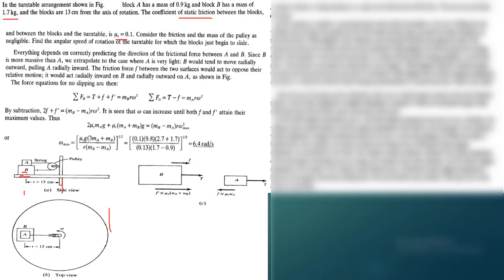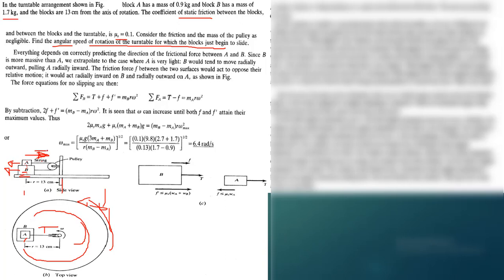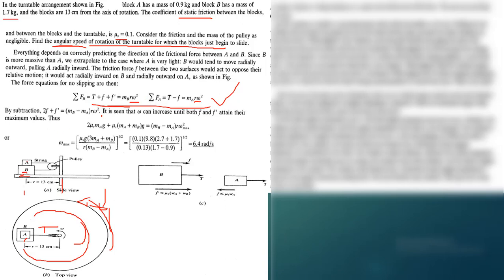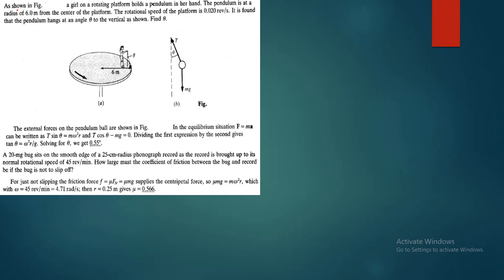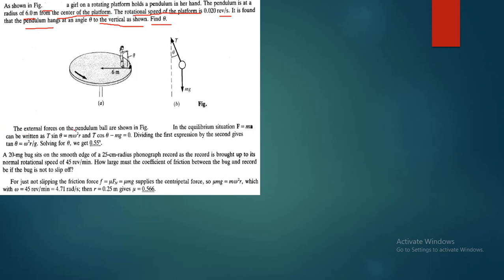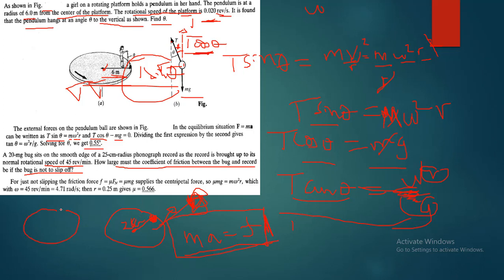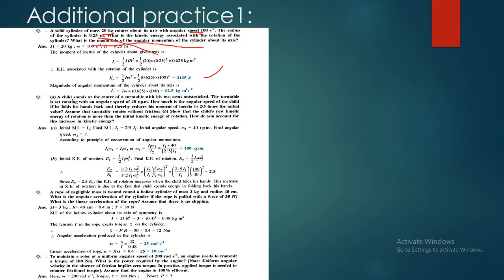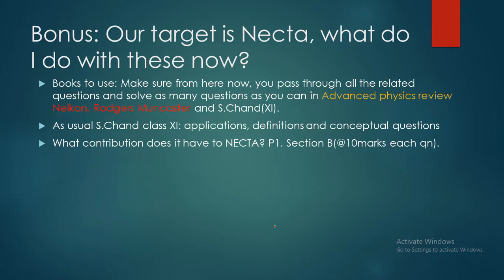2.614 Radial acceleration(final part)